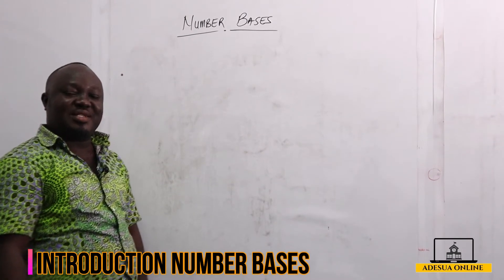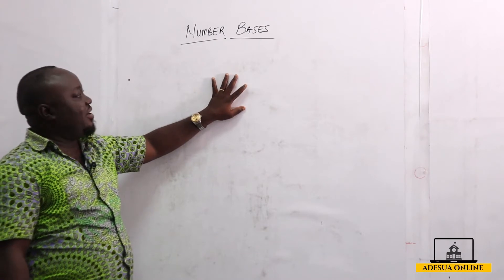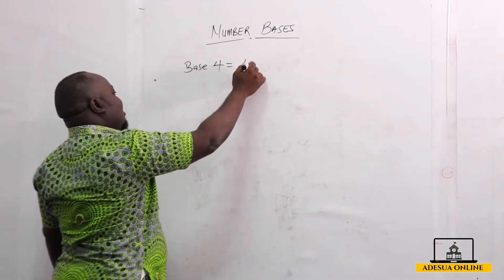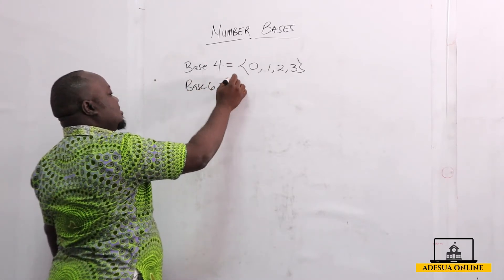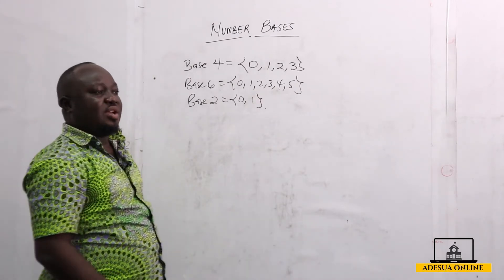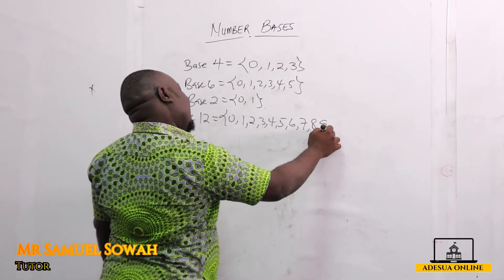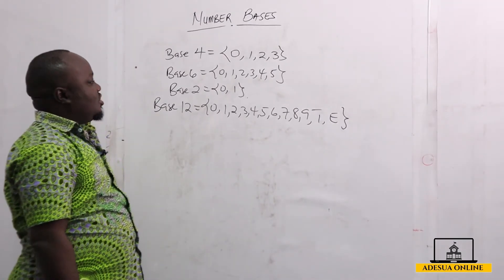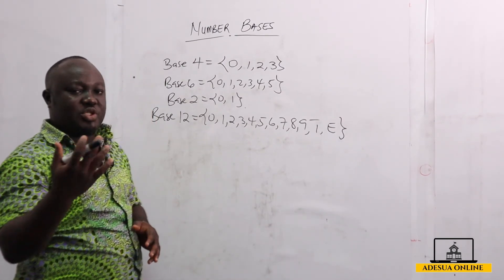SHS 1 Core Mathematics | Introduction Number Bases